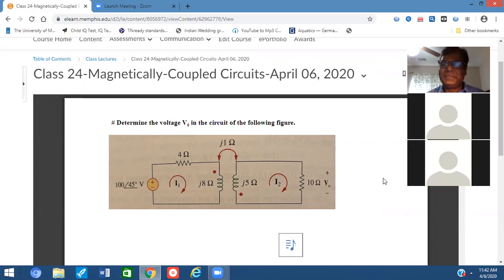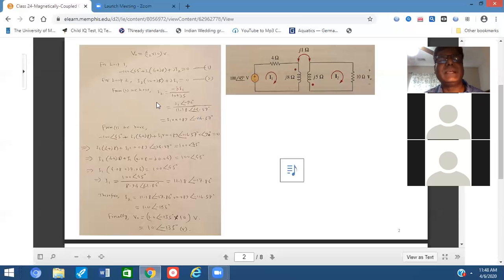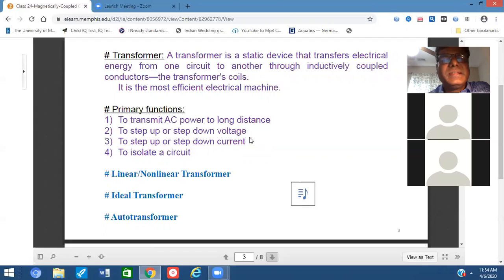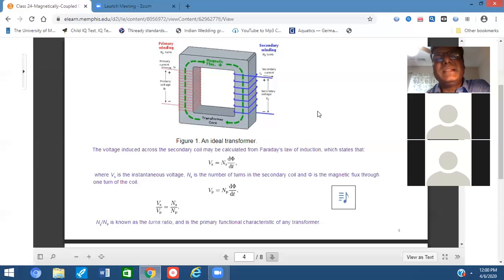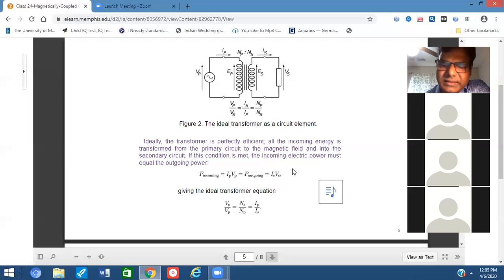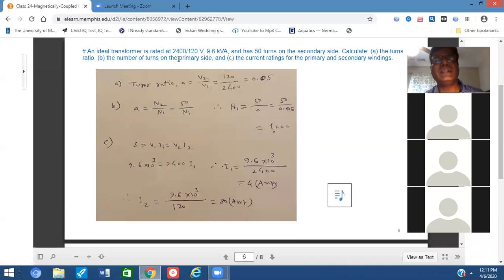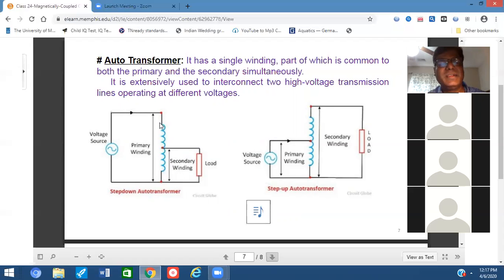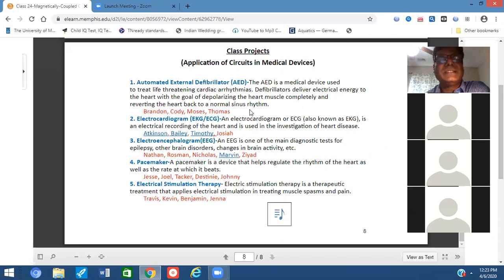Class lecture 24 April 06, 2020